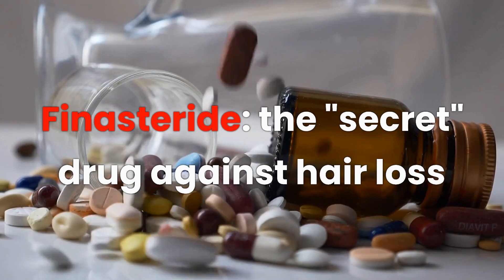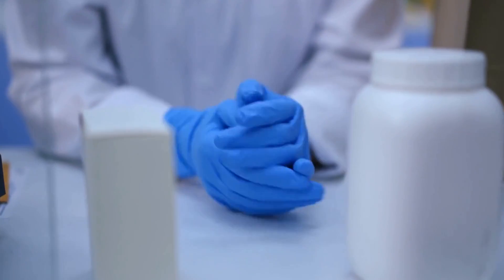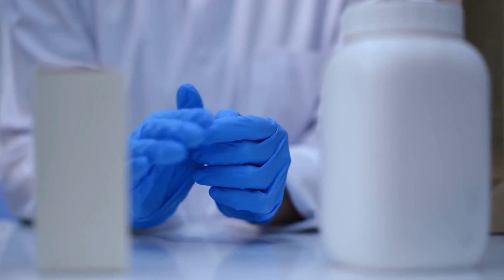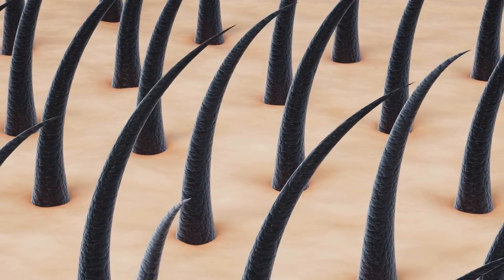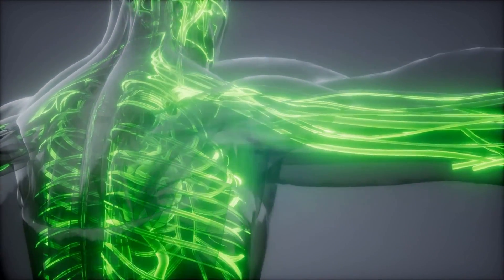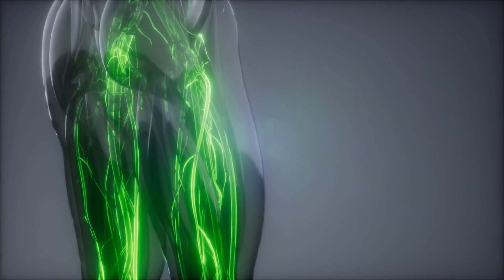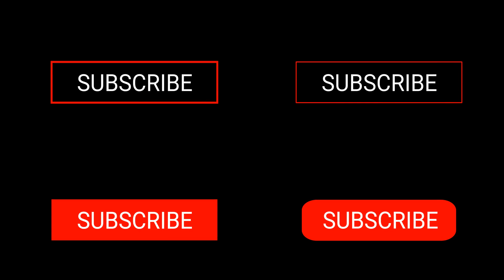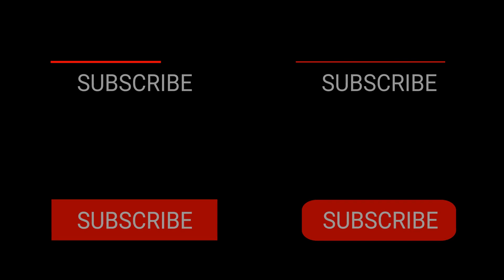Finasteride: the secret drug against hair loss (and its possible side effects)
If you are looking for an effective solution to combat hair loss, you may have heard of finasteride.

This is a doctor-prescribed medication that has been shown to be very effective in reducing hair loss in men.

However, like any medication, it also has side effects that are important to know about before you decide to take it.

In this video, we will explain everything you need to know about finasteride so that you can make an informed decision about taking it.